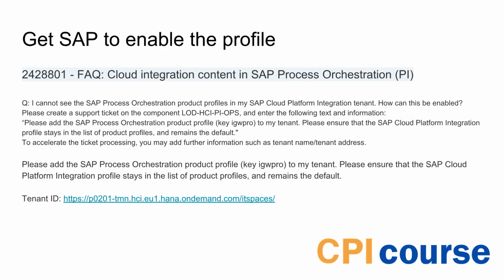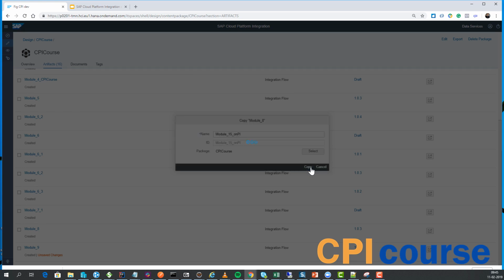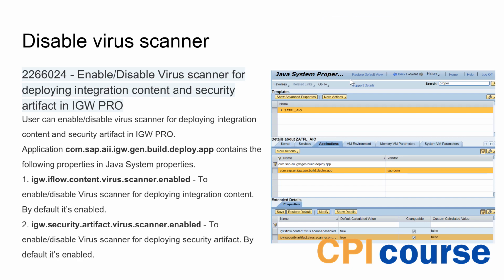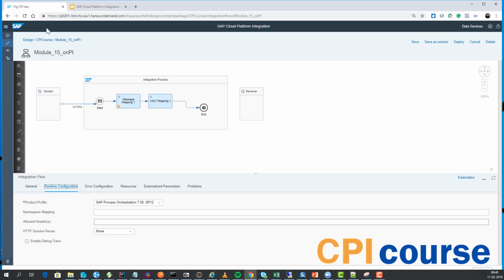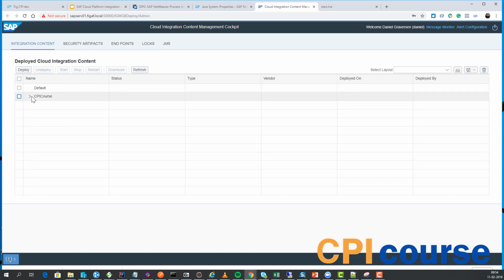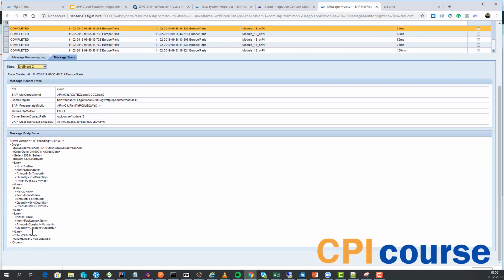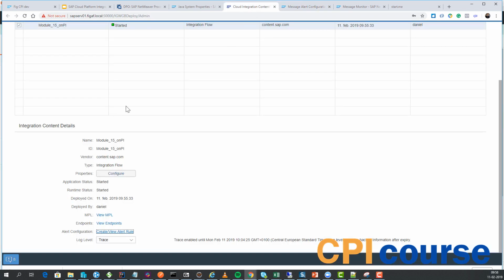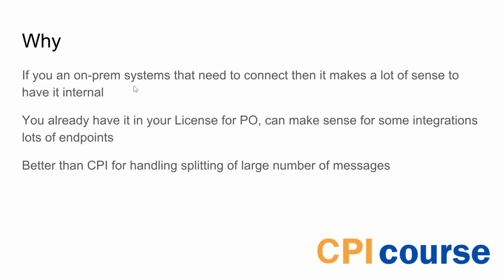Free SAP CPI Course - Module 15: CPI on PO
In the last video, I will take you through, why CPI on PO is a good idea. I will cover the following topics:

- Limitations
- Get SAP to enable the profile
- Disable virus scanner
- Versions

Enable/Disable Virus scanner for deploying integration content and security artifact in IGW PRO: